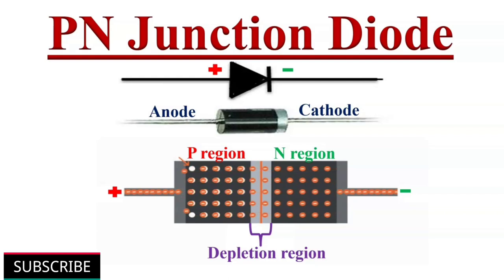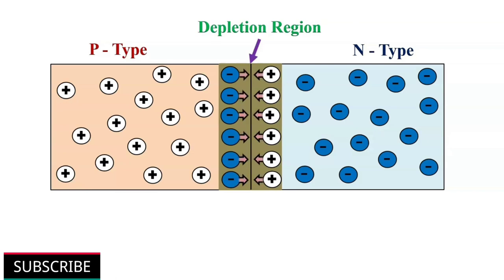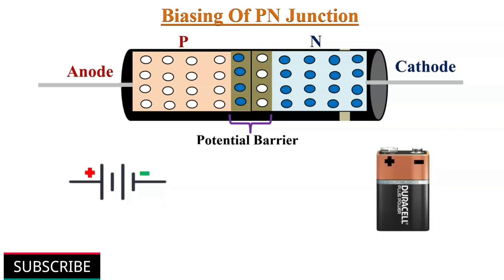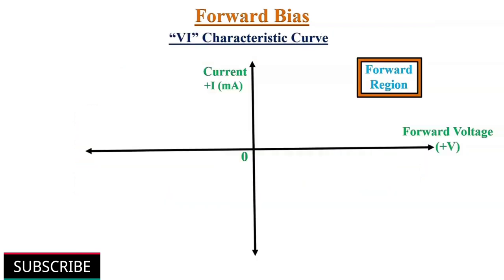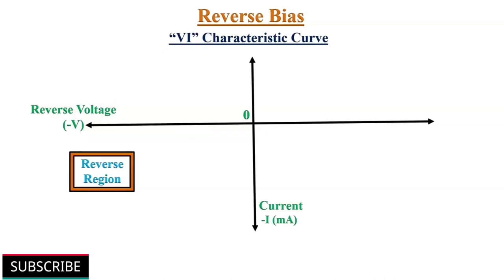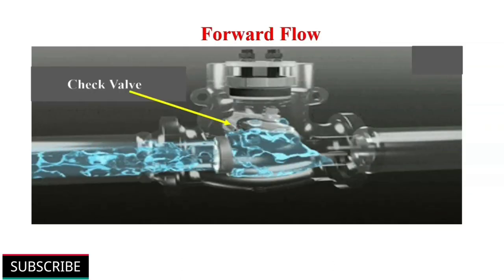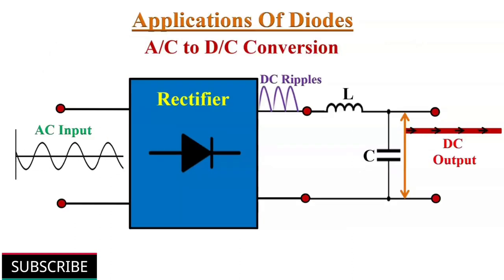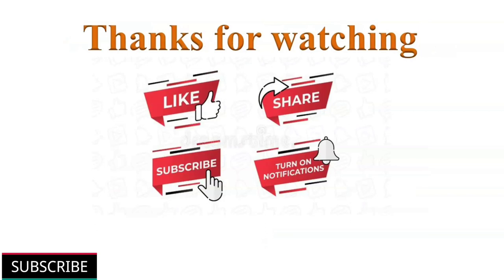PN Junction Diode and V-I Characteristics Explained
In this video, What is PN junction diode and How it Works in forward and reverse bias has been explained.

What is PN Junction Diode:
When both P-type and N-Type semiconductors are suitably joined together then it is known as PN junction and the entire structure acts as a Diode. The P-type terminal is called Anode and N-type terminal is called cathode.
It acts as one-way switch, allows current to flow in one direction only.

Depletion Region in PN Junction:
When P-type and N-type semiconductors are joined together, At the junction the free electrons from N-side diffuse over to the P-side, and the holes from the P-side diffuse over to the N-side. So a layer of negative charge is developed on the P-side of the junction, similarly, a layer of positive charge is developed on the N-side of the junction. This region of positive and negative charges on either side of the junction is termed as depletion region.

Potential Barrier of PN Junction Diode:
Depletion region in PN junction prevents further diffusion of electrons and holes crossing the junction, So eventually an electrically neutral situation will occur, Thus a barrier is set up against the movement of electrons and holes across the junction, This barrier is called potential barrier .
Semiconductor diodes are generally made up of Silicon and Germanium,
We need to apply some external voltage to break potential barrier in order to make it work,
For Silicon didoes, it is 0.7 volts and For Germanium diodes, it is 0.3 volts.

Forward Bias of PN Junction Diode:
In Forward bias, the positive terminal of the voltage source is connected to P-type while the negative terminal is connected to the N-type respectively,
If the voltage is greater than 0.7 volts, Both electrons and holes are pushed towards the junction giving them energy to cross over and combine, So the thickness of the potential barrier reduces and gets eliminated, current will starts to flow and PN junction just acts as a conductor.

Reverse Bias of PN Junction Diode:
In Reverse bias, the negative terminal of the voltage source is connected to P-type while the positive terminal is connected the N-type respectively,
This results Holes and Electrons are being attracted towards the voltage source, This causes an increase in potential barrier. So the diode acts as an insulator and practically no current flows through the PN junction diode.

Applications of PN Junction Diode:
1) Reverse current protection,
2) Rectifiers (AC to DC conversion),
3) Logic gates,
4) Clipping and Clamping circuits.

This video will be helpful to all students of science and engineering in understanding the PN junction and How it works under forward and reverse biased conditions.

Timestamps for various topics covered in this video are as follows:

0:55 What is PN Junction Diode (Depletion region and Potential barrier),
3:33 Biasing of PN Junction Diode,
4:04 Forward Bias of PN Junction Diode,
6:36 Reverse Bias of PN Junction Diode,
8:45 VI Characteristic curve of PN Junction Diode,
8:58 Working principle of PN Junction Diode,
10:41 Application of PN Junction Diode,
11:39 How to test a Diode.